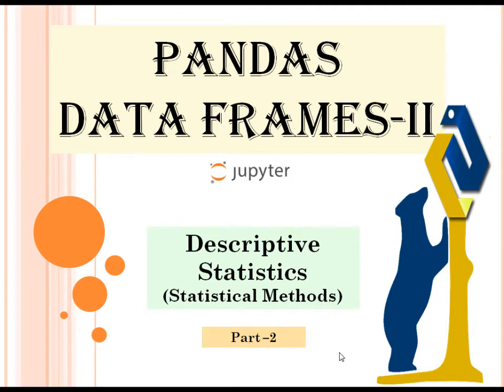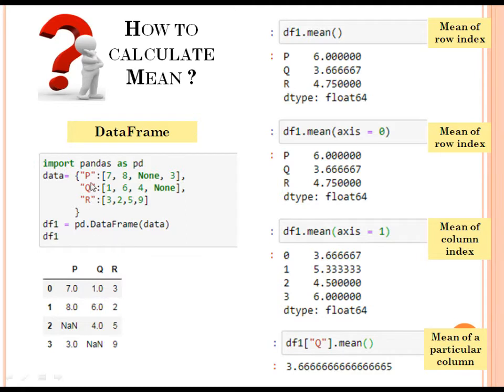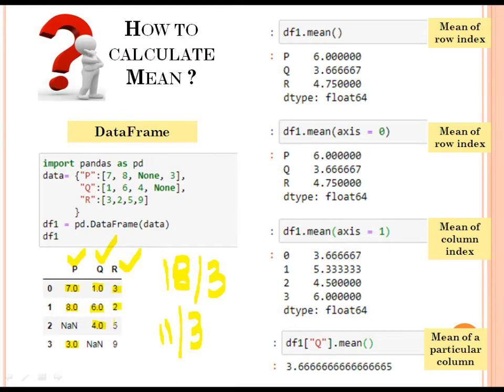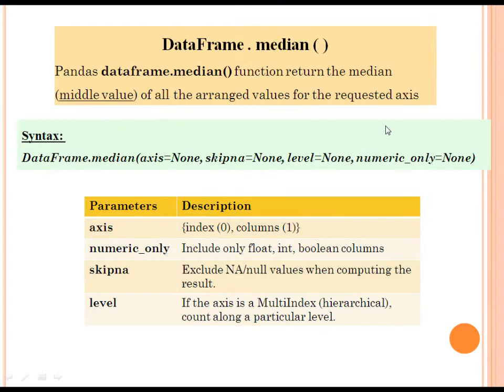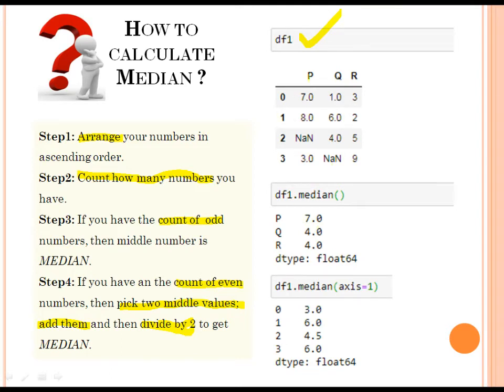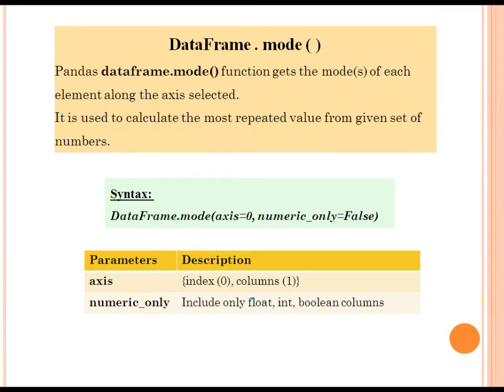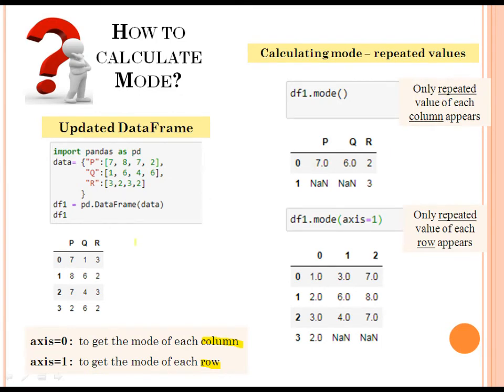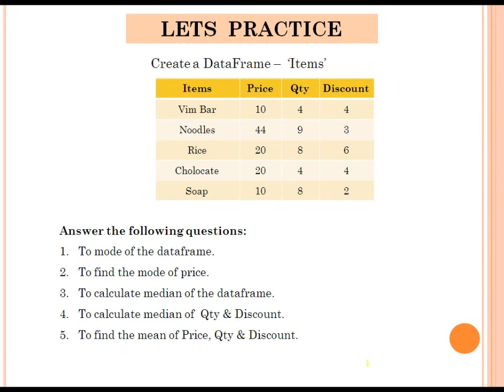Pandas-II Statistical functions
CBSE based video
Class XI Informatics Practices
Clear explaination of mean,median,mode